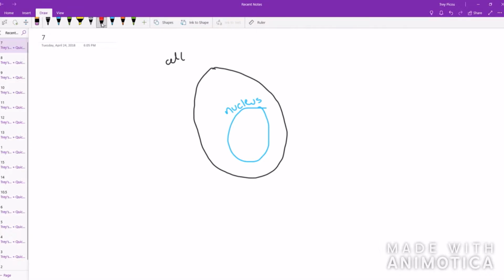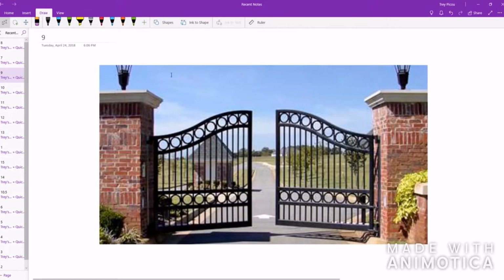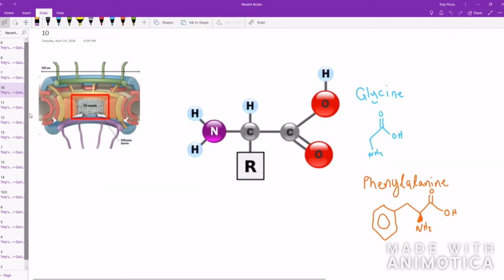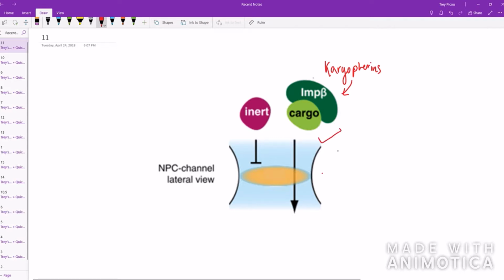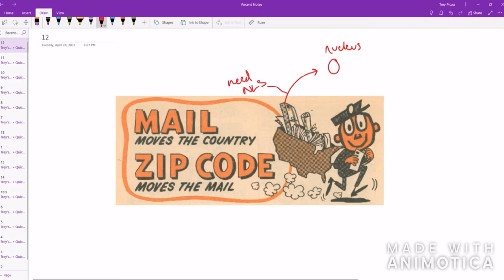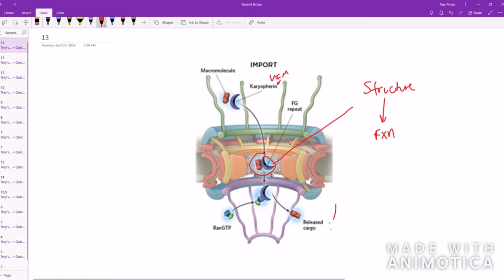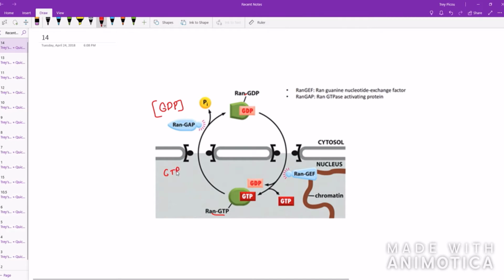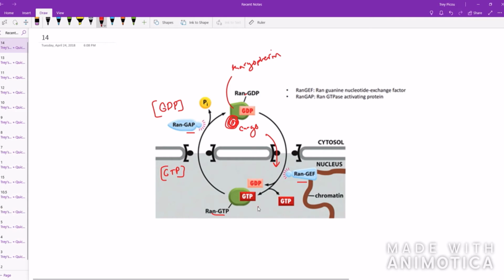Nuclear Pore Complexes Explained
An explanation of NPCs meant for people who have taken a foundational level biology course.